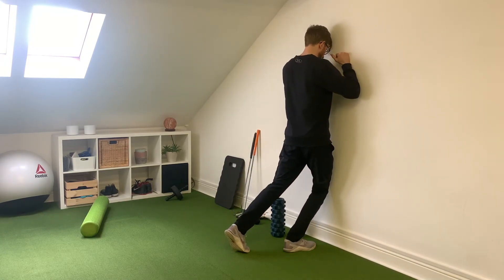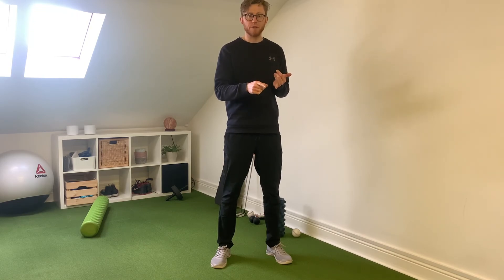How to Test and Fix Ankle Mobility